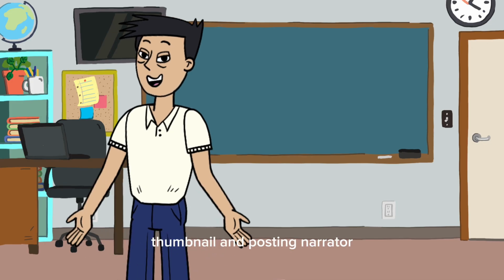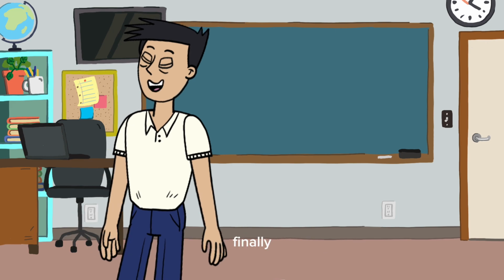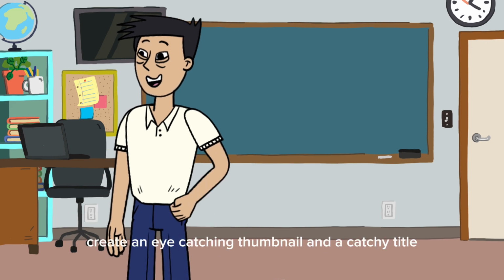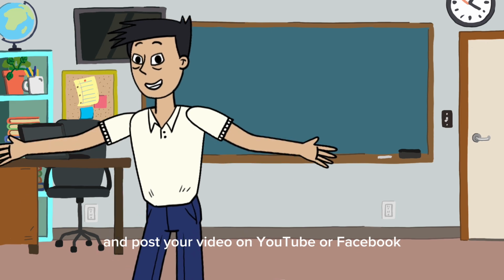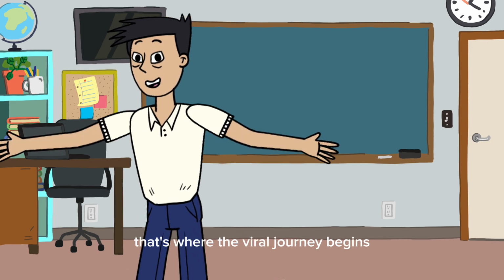Create Your Own AI Cartoon in Minutes Step-by-Step Tutorial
Unlock the secrets to skyrocketing your tech channel with our video, "Fastest Way to Grow a Tech Channel"! 🚀 Discover proven strategies to boost your YouTube presence, from creating engaging content to leveraging AI tools for stunning visuals. Want to create cartoon animation videos or AI-animated stories to captivate your audience? This step-by-step guide covers how to make cartoon videos, including how to create animated videos for YouTube using mobile devices or online platforms. Learn how to create your own AI-animated avatar in minutes and produce viral AI cartoon videos that stand out! Whether you're a beginner or a pro, our animation tutorial will show you how to create cartoon videos with AI, perfect for tech enthusiasts looking to grow their channel.

🔥 Key Topics Covered:

How to create animated videos for YouTube

Step-by-step guide to create your own AI cartoon video

Tips for creating cartoons online using AI tools

How to make cartoon videos on mobile

Proven growth hacks for tech channels

🚀 Welcome to the Ultimate Guide to Creating Viral AI Cartoons! 🎨 In today’s video, we dive deep into the fascinating world of animation technology and how you can harness the power of AI to bring your cartoon ideas to life! Whether you’re a beginner or a seasoned pro, this tutorial will provide you with everything you need to start creating your very own captivating cartoons using advanced artificial intelligence techniques.

- Understanding AI in Animation: Discover how AI is revolutionizing the animation industry and what tools are available.
- Step-by-Step Tutorial: Follow our clear, detailed guide on the best software to create AI cartoons. We’ll cover programs like Blender, Toon Boom, and After Effects.
- Tips for Viral Content: Learn the secrets to creating catchy cartoon shorts that grab attention and go viral!
- Case Studies: We’ll analyze popular AI cartoons and point out what made them successful.

📌 **Why AI Cartoons?**
- Accessibility: You don’t need to be a professional animator to create stunning visuals with AI.
- Creativity: AI tools boost your creativity, offering endless possibilities for character design and storyline development.
- Efficiency: Learn how to save time and resources while still achieving high-quality animations.

💡 **Recommended Tools:**
- DoodleMaker for easy animations
- RunwayML for AI-generated graphics
- Character Animator for real-time animation

🎯 **Target Audience:**
This tutorial is perfect for:
- Aspiring animators looking to expand their skillset.
- Content creators aiming to add a unique flair to their YouTube channels.
- Hobbyists who want to explore their passion for storytelling through animation.

🔍 **Keywords & Hashtags:**
- AI Cartoon Creation
- Animation Software Tutorial
- Viral Cartoon Videos
- AI in Animation
- Creating Cartoon Characters

Join us on this exciting journey and unlock your potential in the world of AI animation.